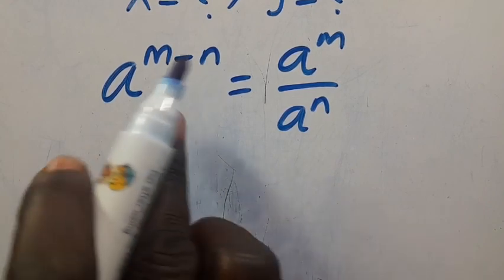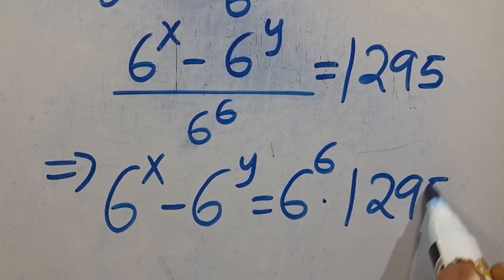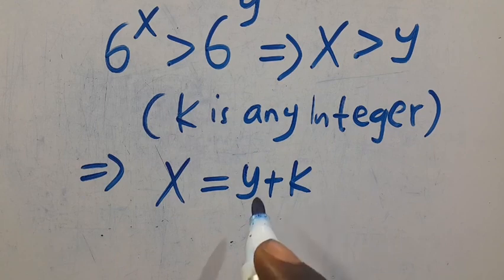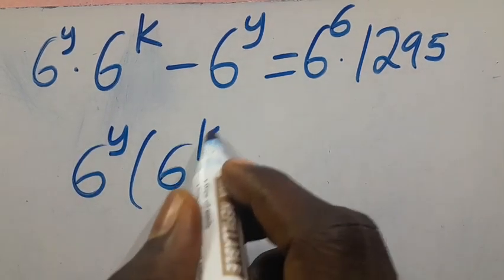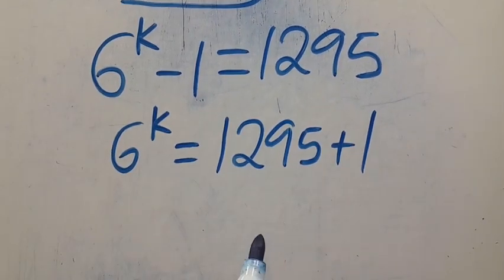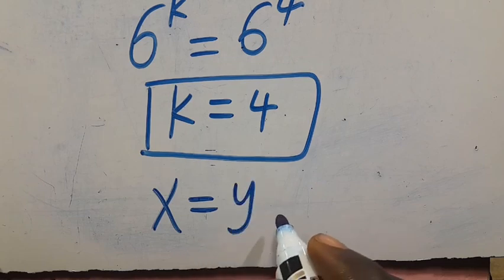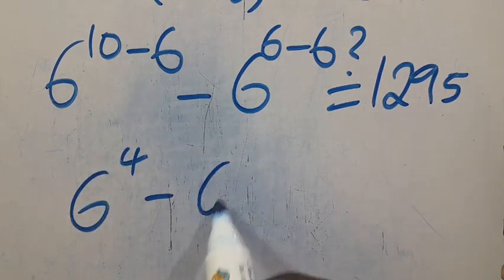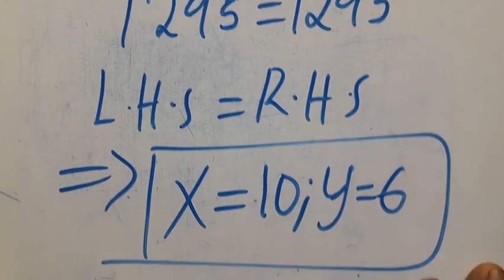Amazing Olympiad Exponential: find x and y